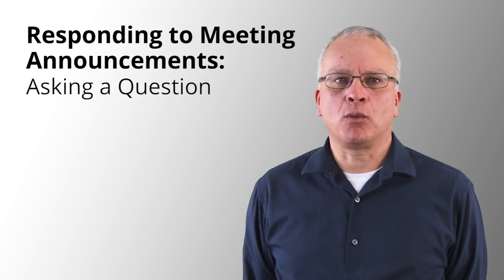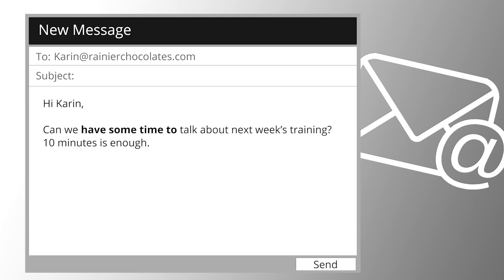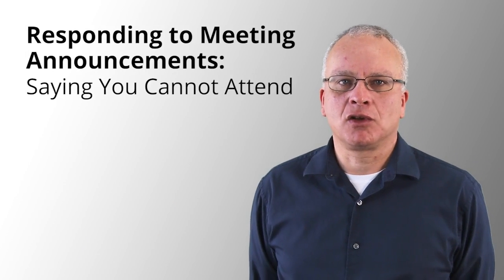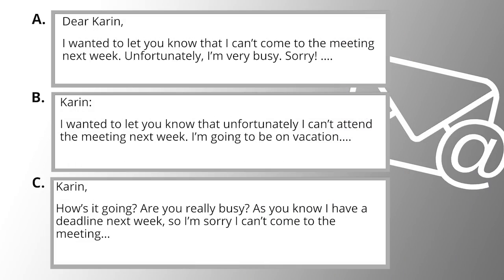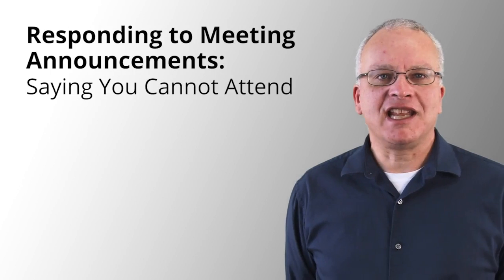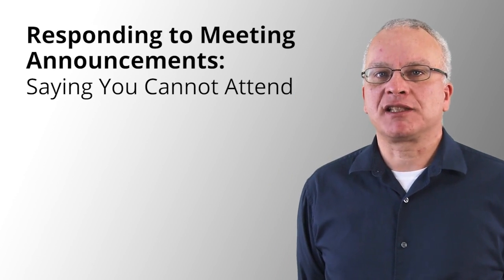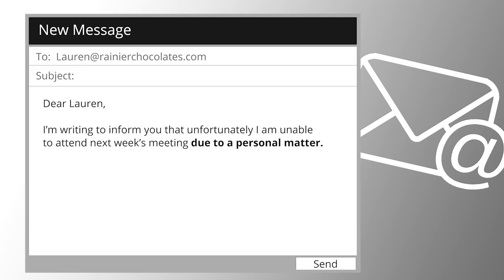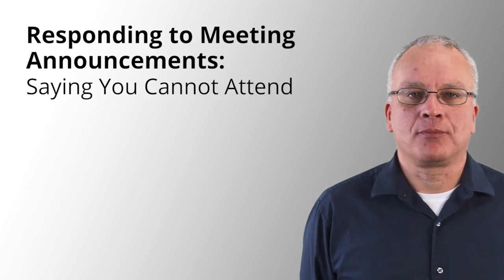Video 2: Responding to Meeting Announcements - Business English: Meetings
Link to this course:
Business English Communication Skills Specialization
This course will teach you vocabulary and skills related to participating in meetings. You will learn terms and phrases used both in email and in speaking to arrange, participate in, and conclude meetings. The goals of this course are to enable you to participate effectively in on-site meetings and teleconferences and to prepare you to write a proposal as an outcome of a meeting.

• Arrange a meeting though email and by telephone
• List expectations and protocols related to on-site meetings and teleconferences
• State phone numbers, dates, currencies and sales figures accurately
• Write a proposal with appropriate organization and vocabulary
Professional, English Language, Meeting, Writing
All information posted in this course is very useful and completed, I did not really expect found all it at the same place. I am completely grateful for attending this course!,Thorough and to-the-point, this course has helped me enormously! Thanks to the teachers for clear and well-structured lessons, and to colleagues for their review and support.